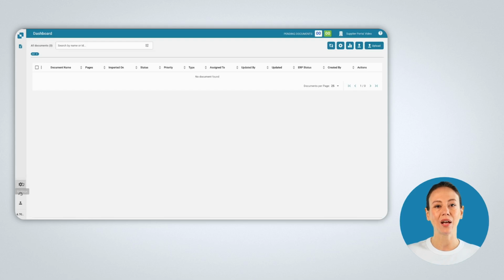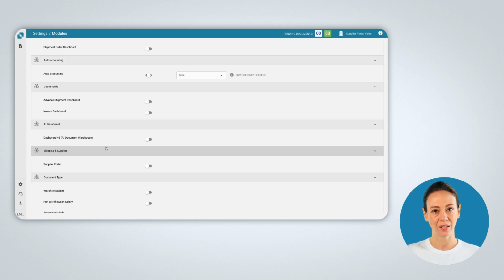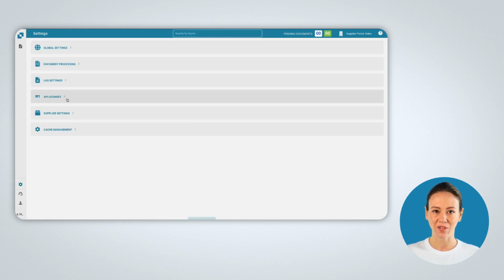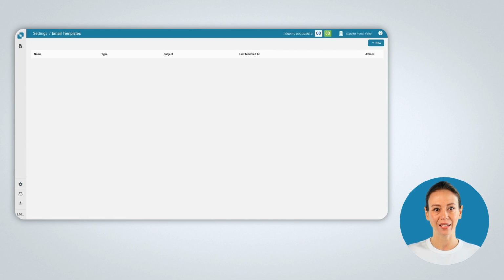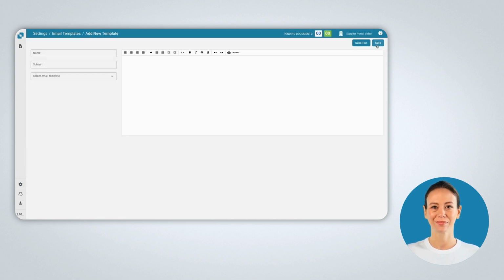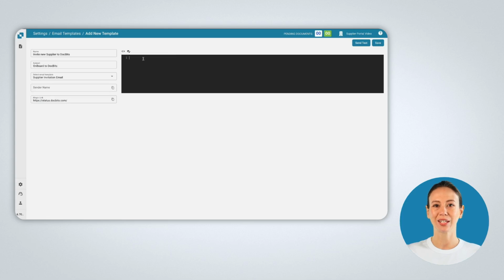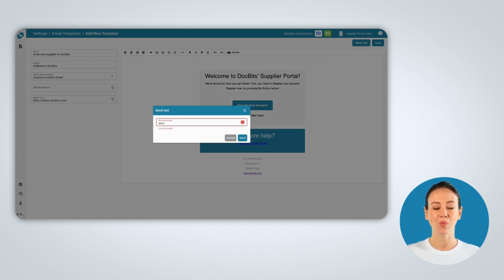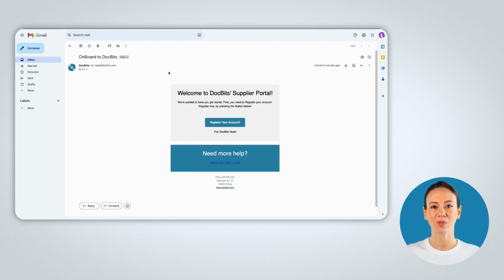Configure the Supplierportal and create Email Templates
In this video, we’ll walk you through how to configure the Supplier Portal in DocBits by Fellowpro. You'll also learn how to create and customize email templates to improve communication with your suppliers. From setting up the portal to ensuring your email messaging is on-brand and efficient, this tutorial will help you maximize the potential of DocBits for seamless supplier collaboration.